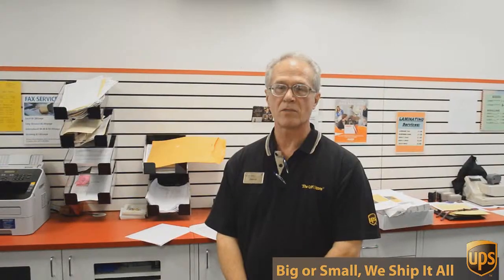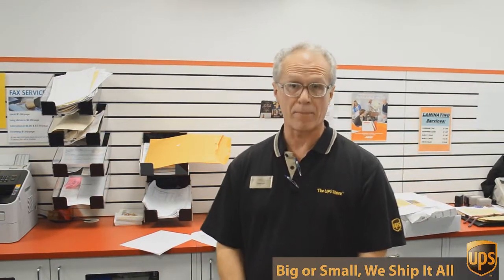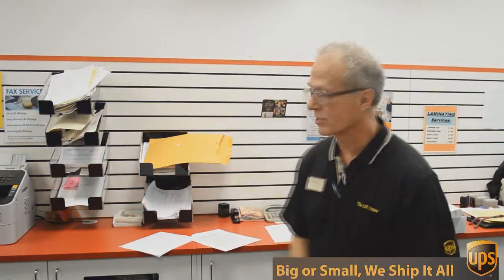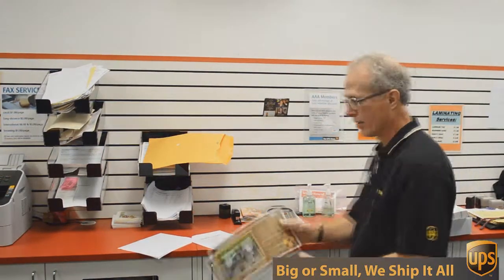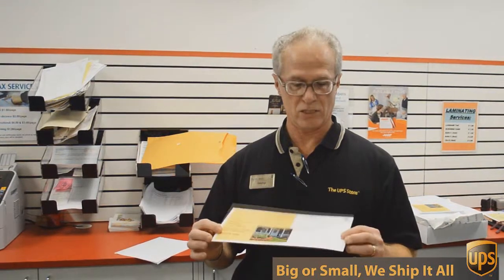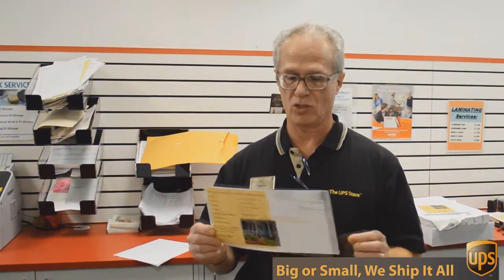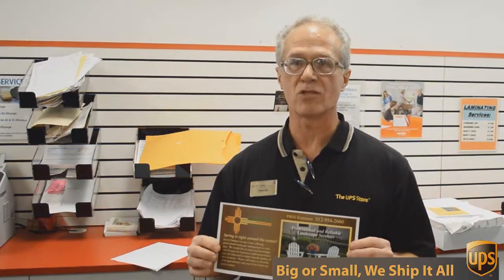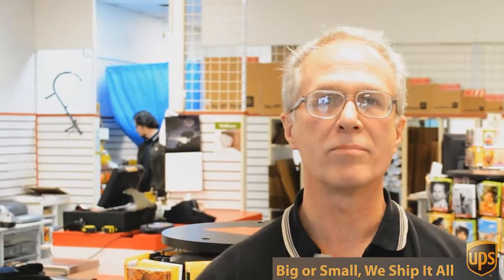Printing Services Jollyville TX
porcelain.